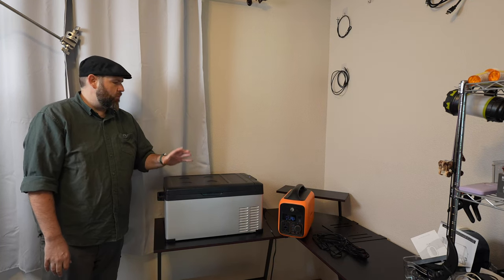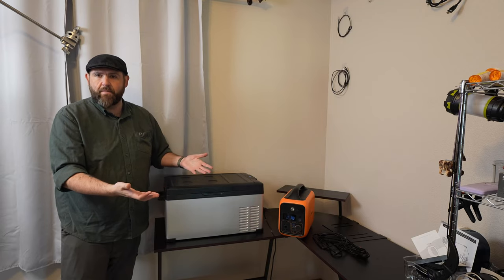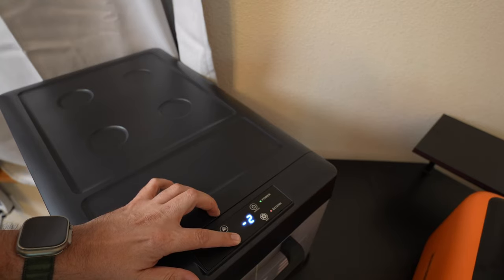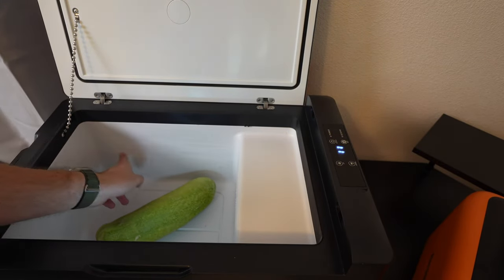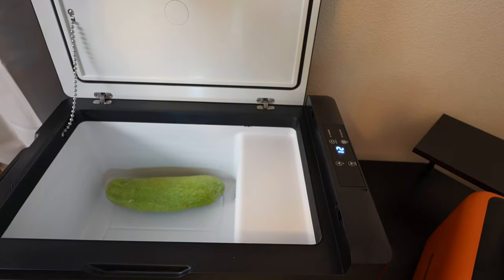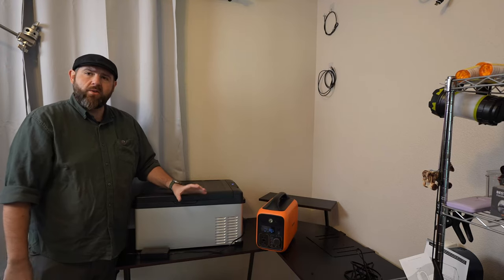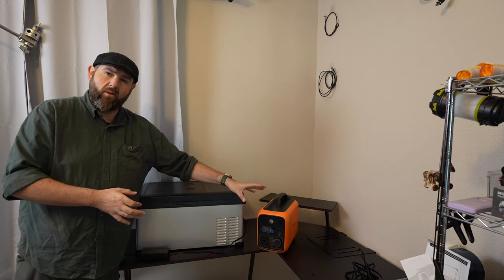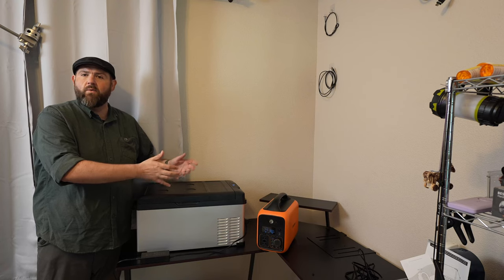YEMENREN 12V Car Fridge Freezer Portable Refrigerator 26 Quart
You can grab one on Amazon